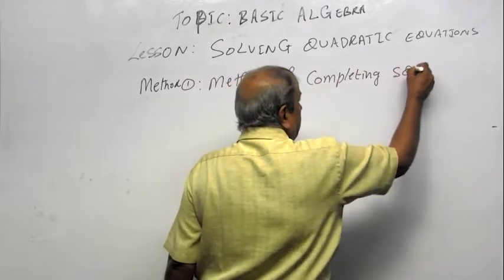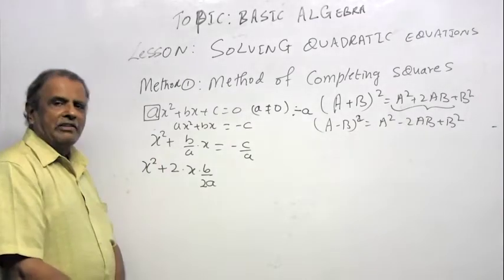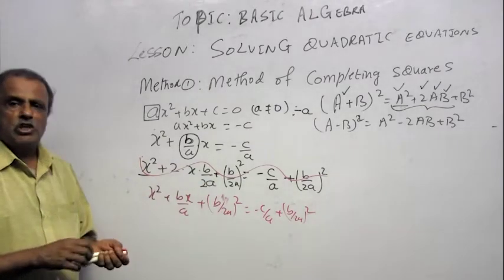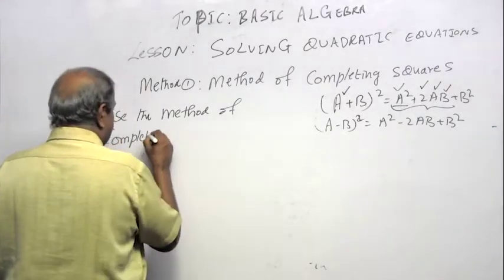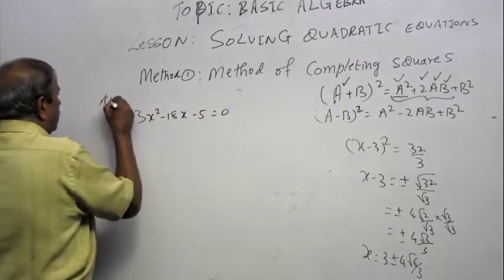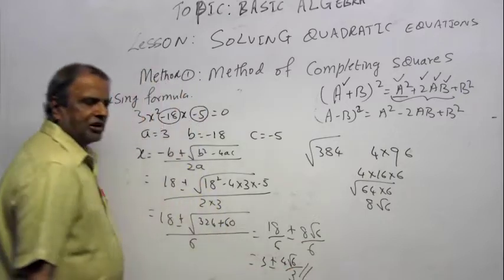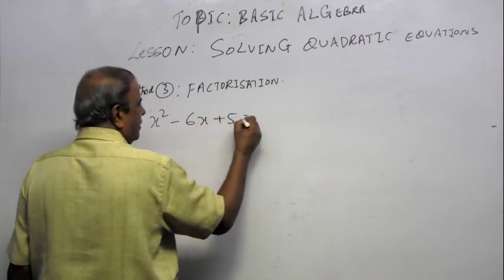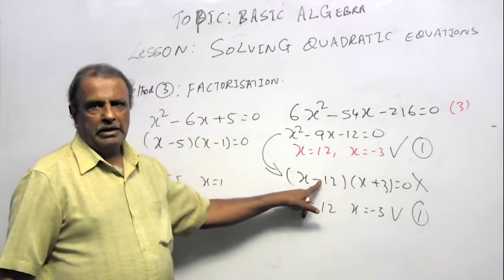Video 8 - Topic 2: BASIC ALGEBRA: METHODS OF SOLVING QUADRATIC EQUATIONS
Completing the squares, formula and factorisation.